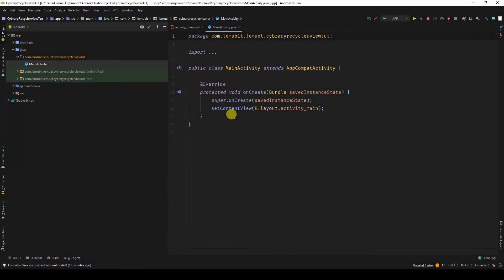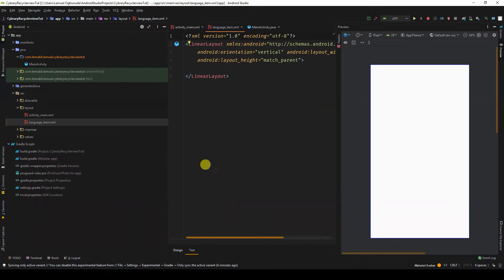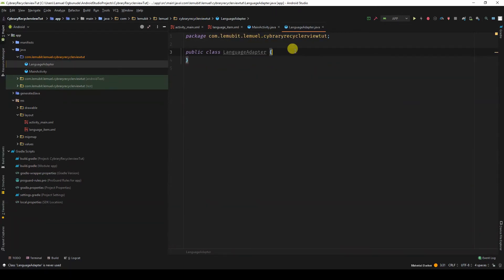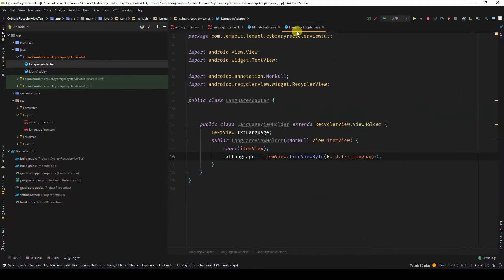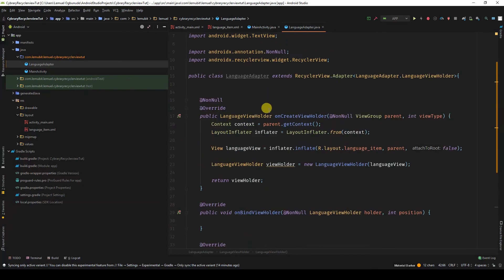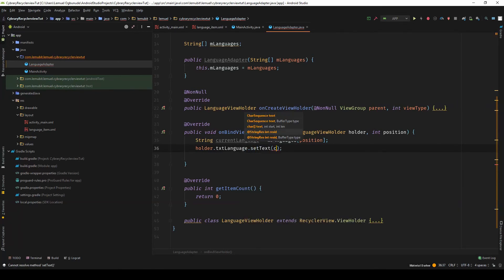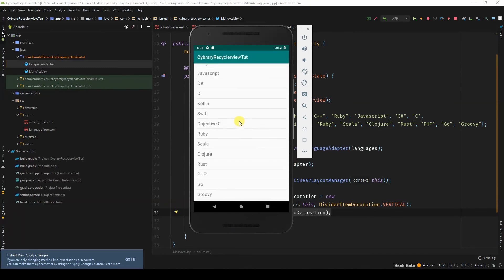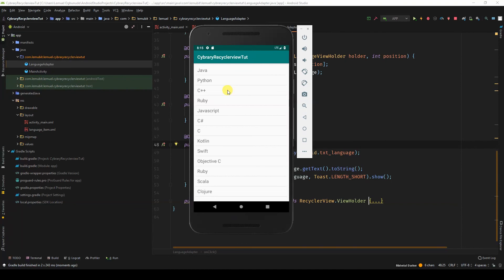#19 Android RecyclerView Code Example - Android Development Tutorial 2020 in Java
In this lesson, you would learn how to use code a recyclerview on Android studio. You would learn about the onclick listener in recyclerview and how to check for clicks.